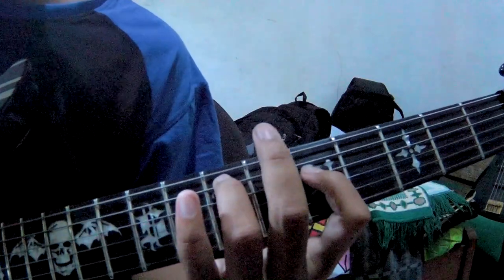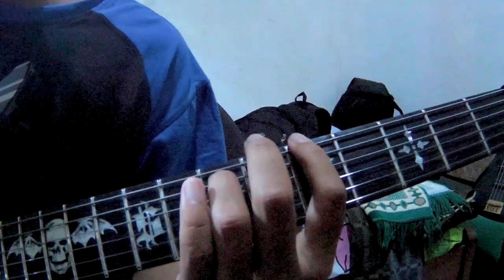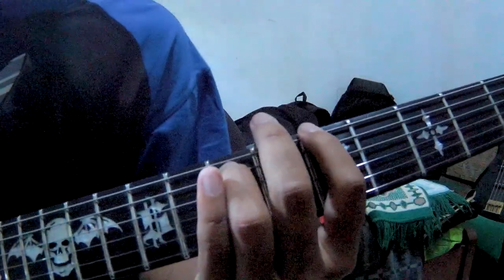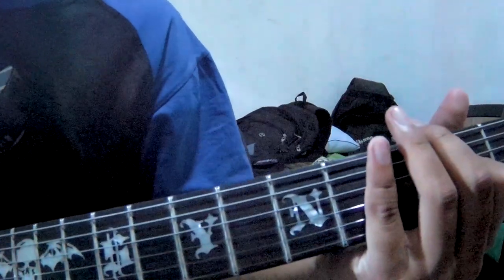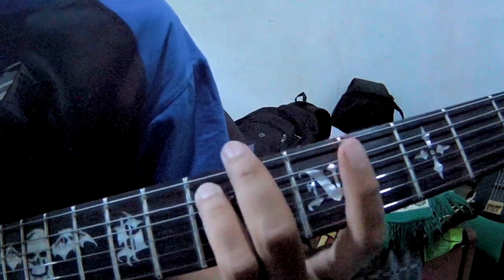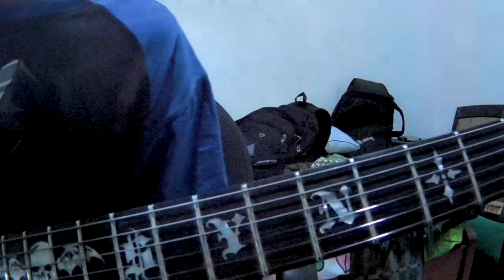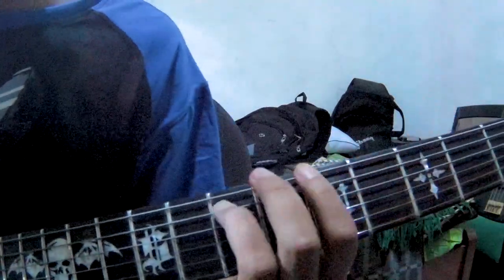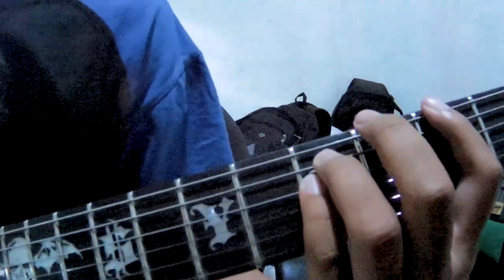Tutorial Intro Enter Sandman - Metallica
Gear
-Schecter Syn Standard
-Sony XZ
-Roland Cube 15xl